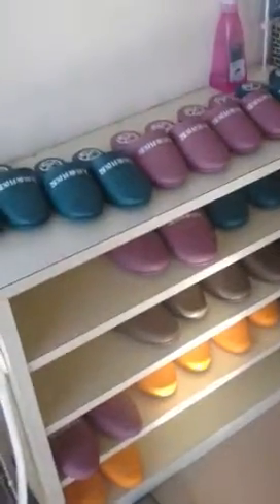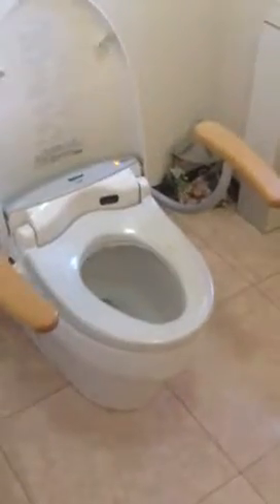High tech Japanese toilet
This toilet at the dentists' office is ridiculous.